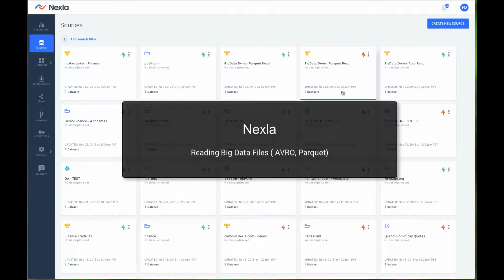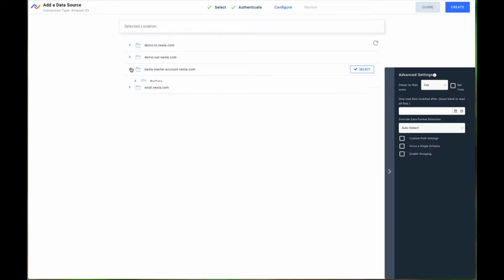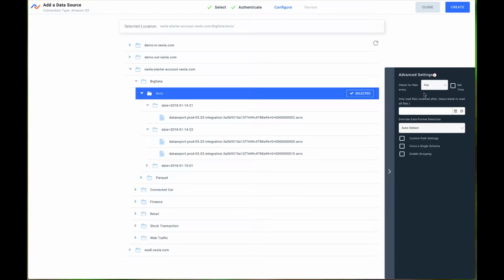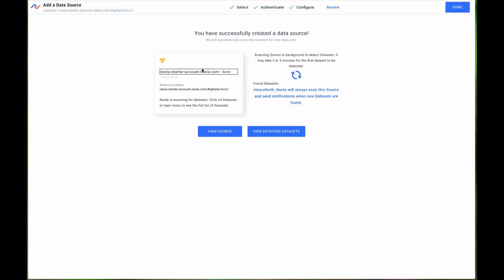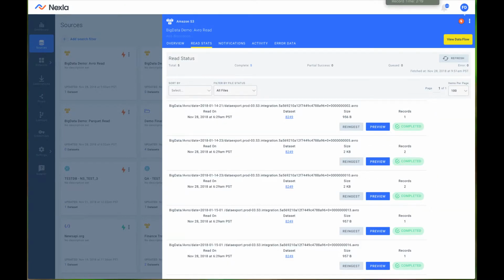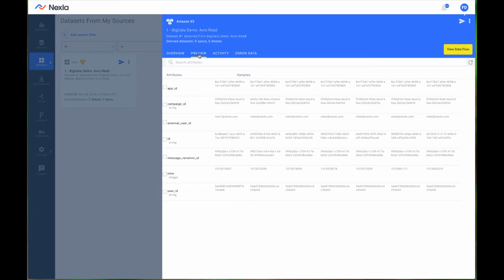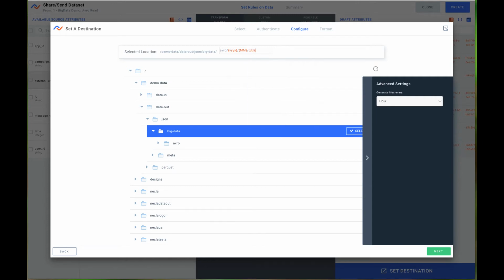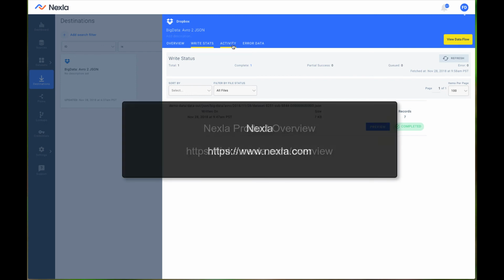Nexla Demo: Ingesting Big Data Files (AVRO, Parquet)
Let's take a quick look at how you can use Nexla to easily read big data file formats like AVRO and Parquet.

Want to know more about these file formats? Check out our whitepaper "Introduction to Big Data Formats: Understanding Avro, Parquet and ORC"